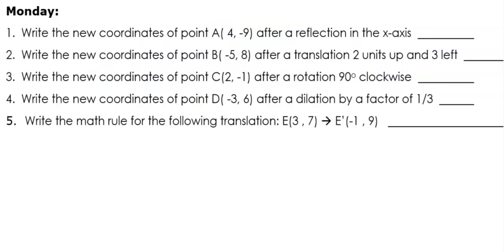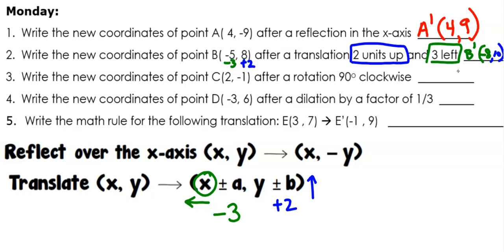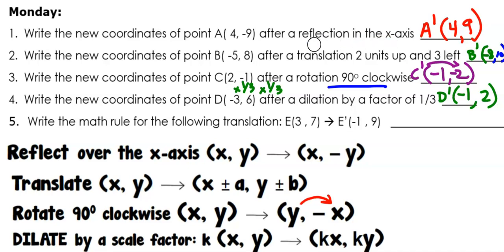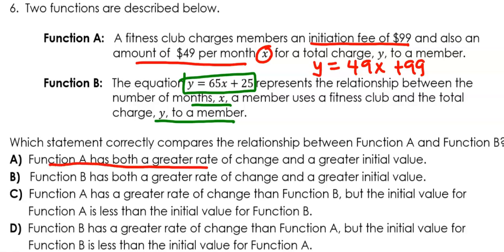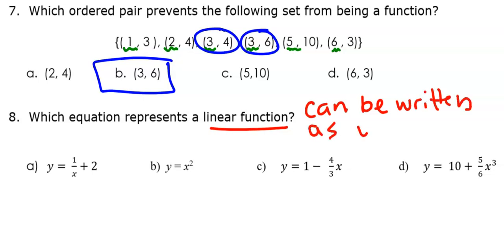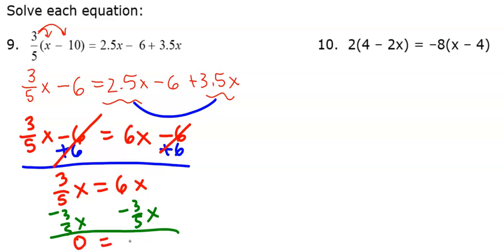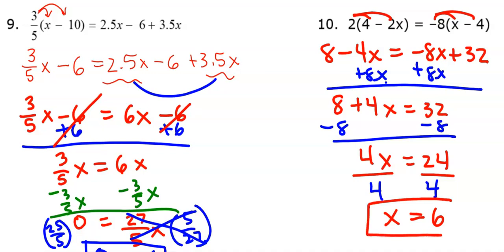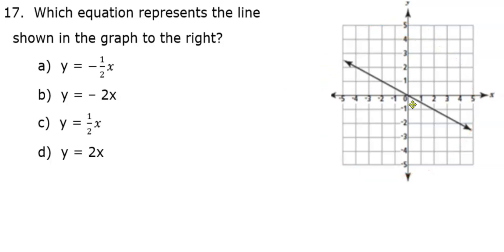HW#20 - 2025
Practice transformation rules, solving single variable equations, identifying if relationships are functions or not functions and linear or nonlinear, as well as comparing functions and writing equations to match graphs.